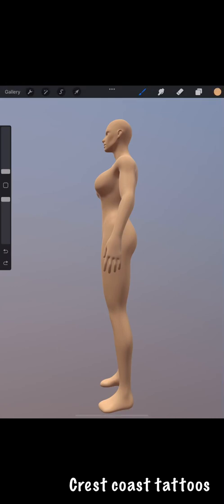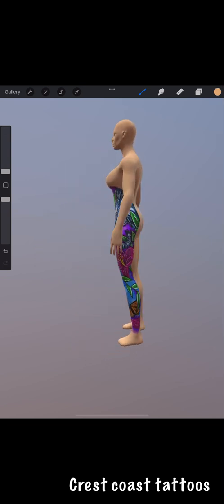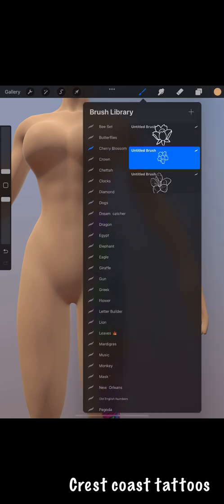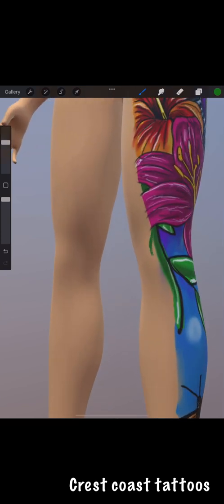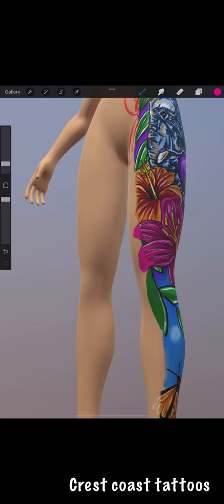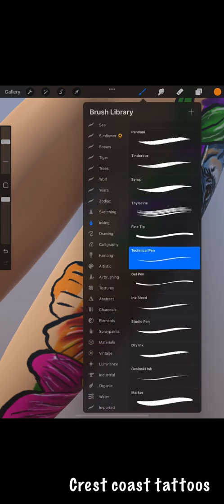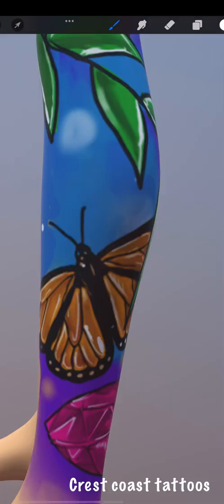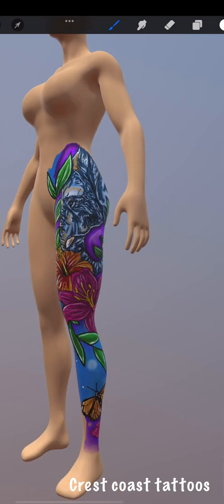Procreate 3D HOW TO DRAW ON 3D model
How to draw on your 3d model in procreate